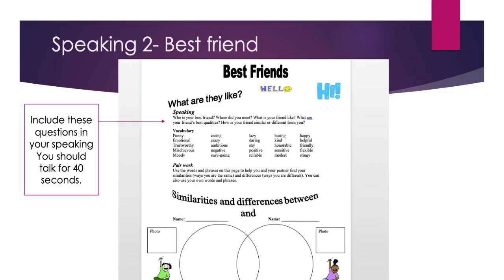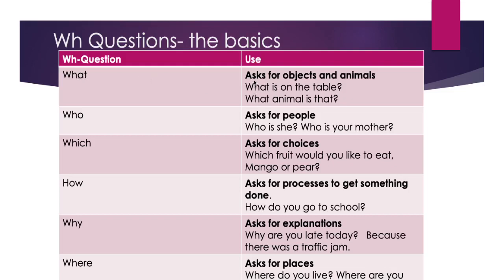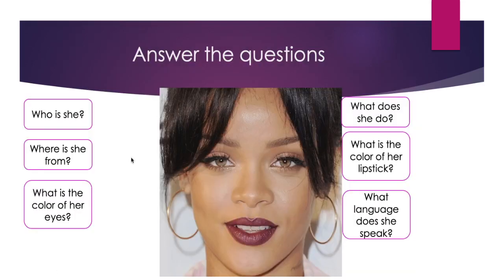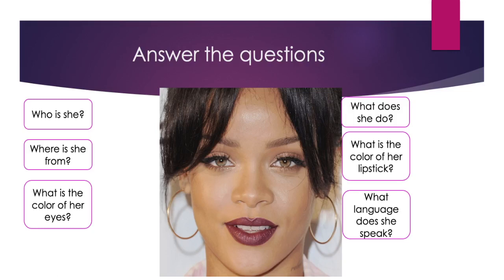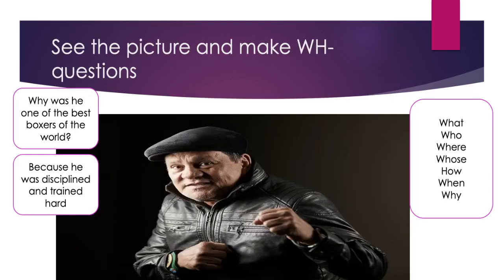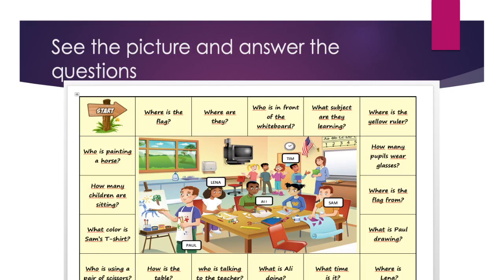Wh questions review Unit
Speaking activities
Speaking 1: Talk about your friend
Speaking 2: Answer questions about a celebrity
Speaking 3: Ask and answer questions about Roberto Duran
Speaking 4: Interview a classmate or answer the questions with your own information.